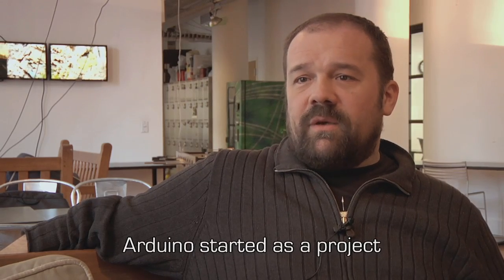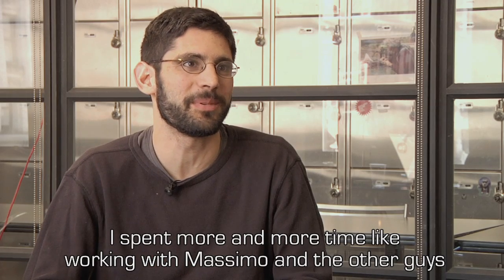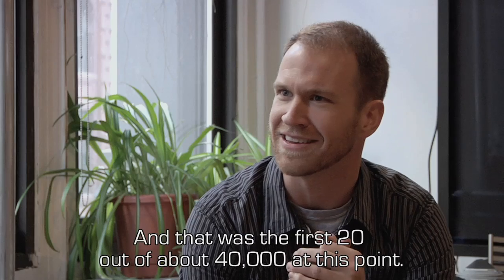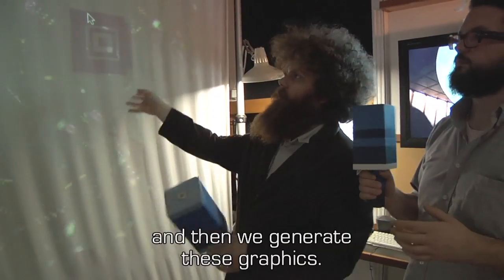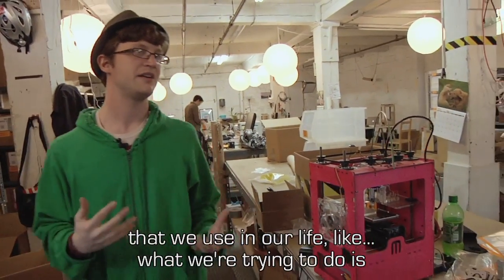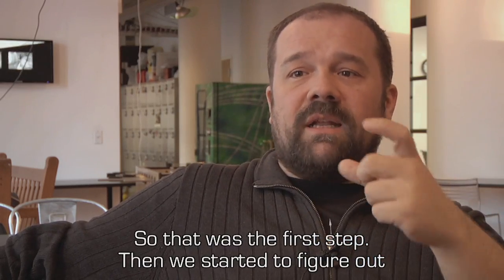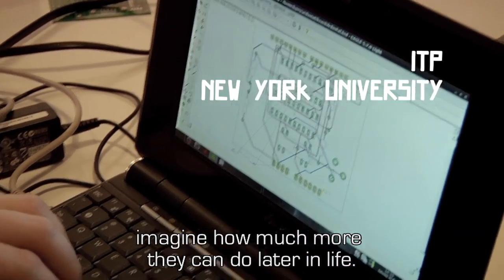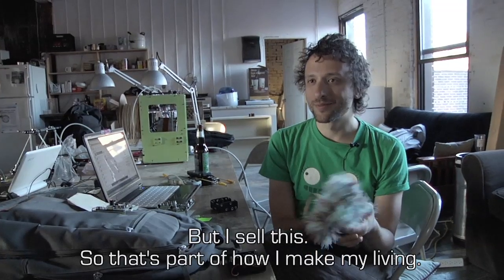Arduino The Documentary (2010) English HD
Documentário com legenda em inglês sobre a história do microcontrolador Arduino.